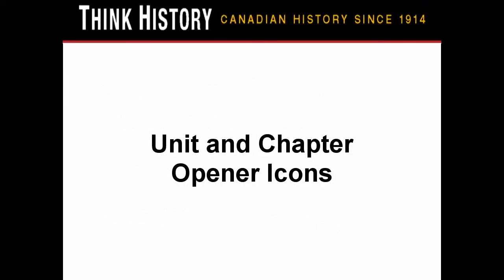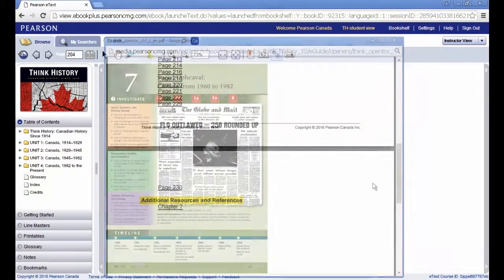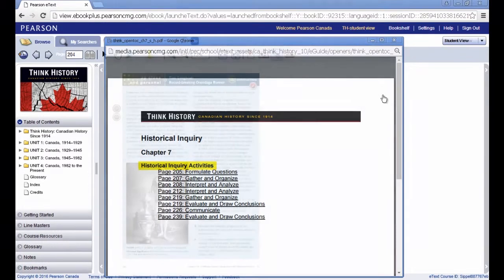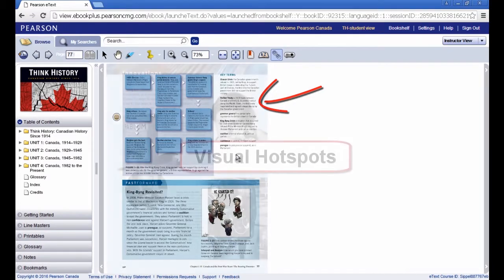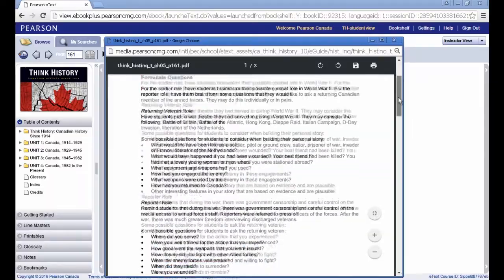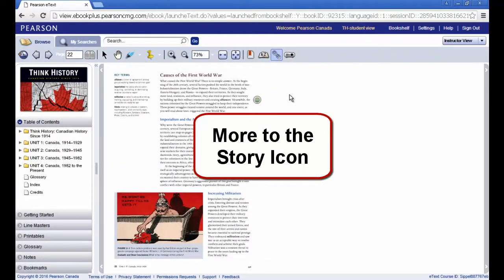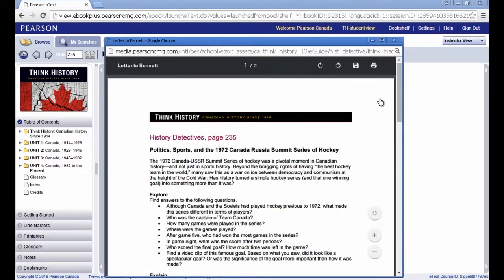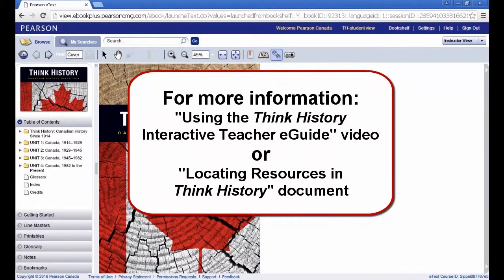Think History: Features of the Interactive Teacher eGuide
Check out the new features of Pearson Canada's Think History Interactive Teacher eGuide for Grade 10.